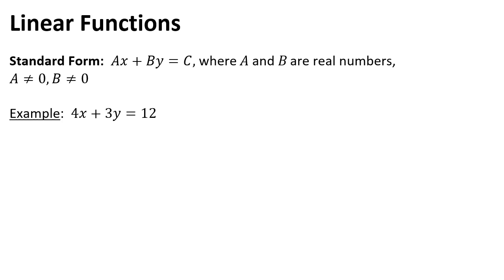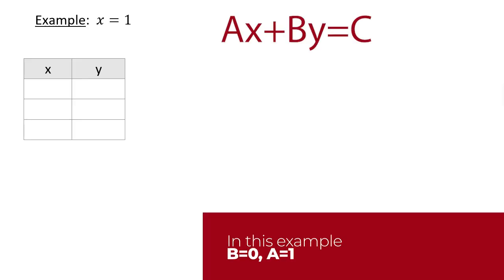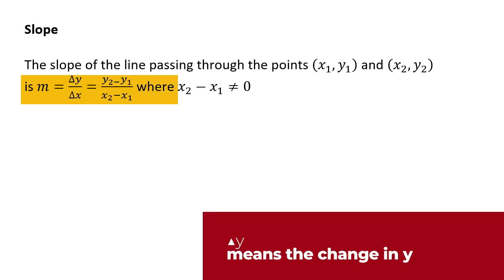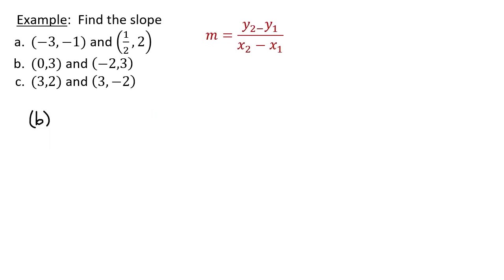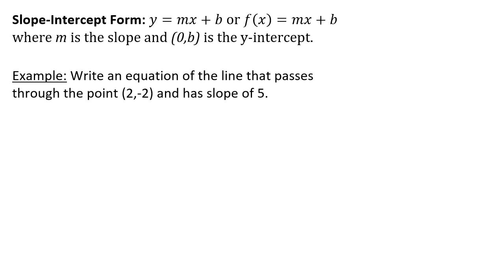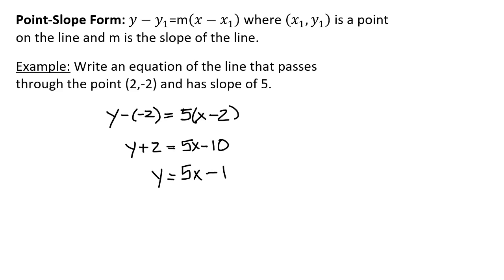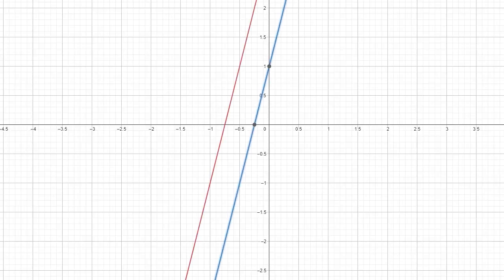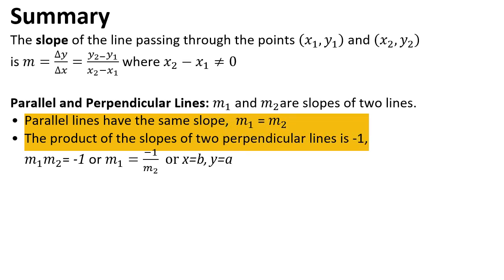Linear Functions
This video covers the standard equation of the line, the point slope form and the slope intercept form of the equation of a line.  It shows the formula for slope and how to determine if two lines are parallel or perpendicular.